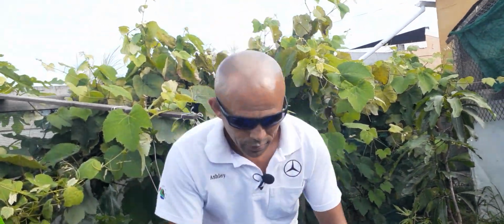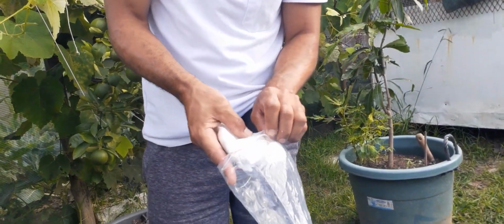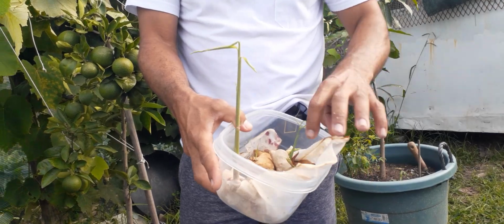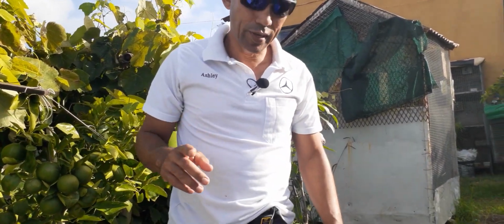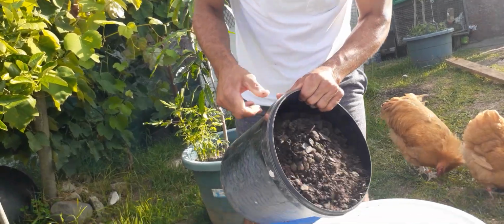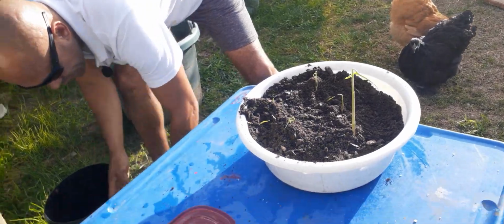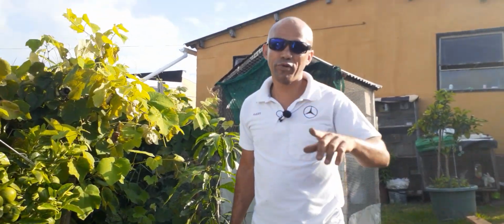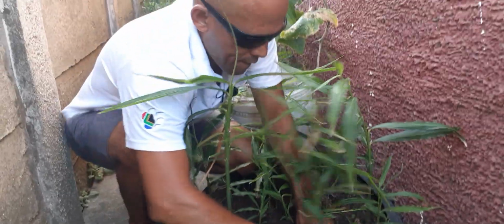Planting ginger the easy way ..South Africa